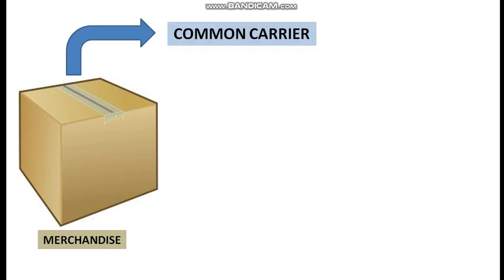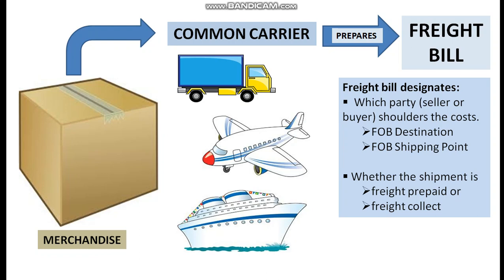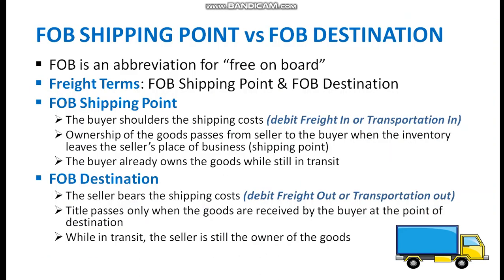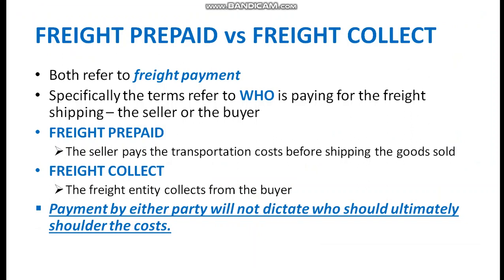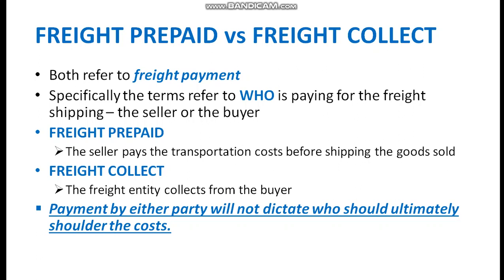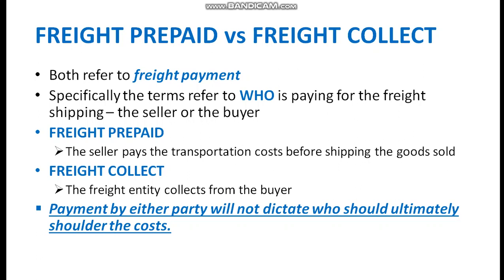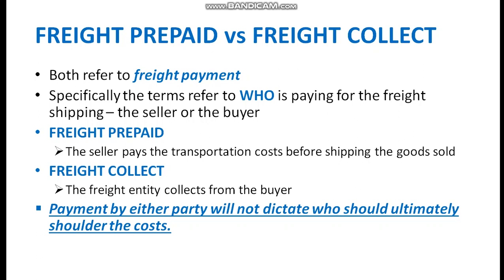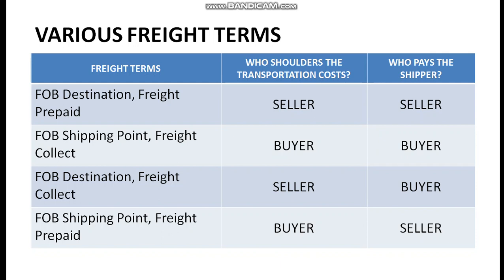FOB Destination vs FOB Shipping Point/ Freight Prepaid vs Freight Collect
Basic Accounting
Merchandising Business
Transportation Costs